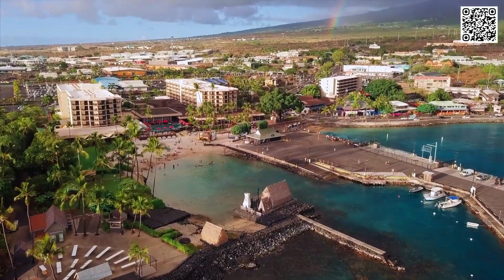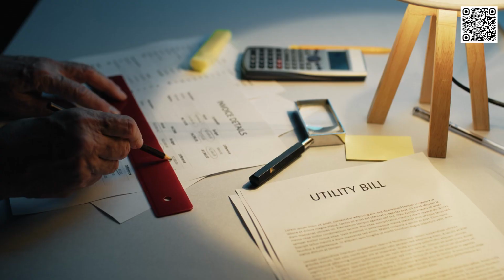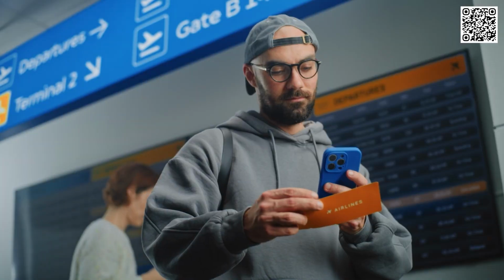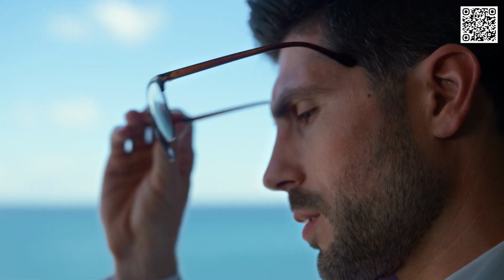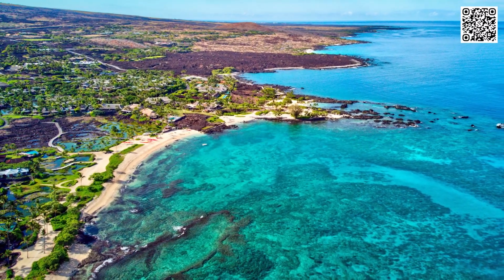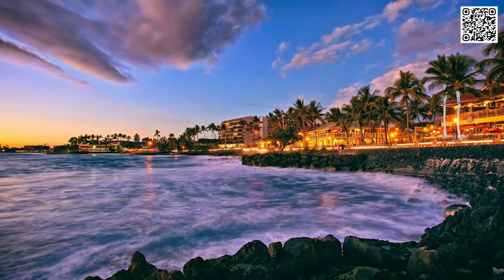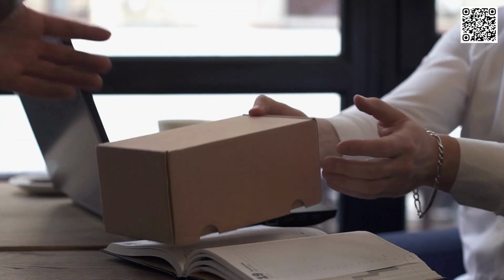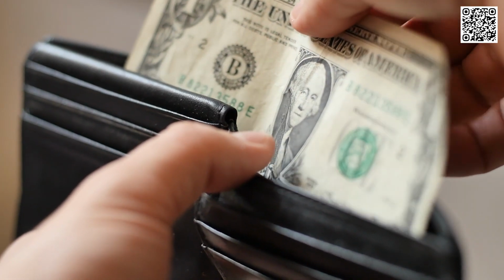The Ugly Truth About Living in Kailua Kona, Hawaii | 6 Downsides you MUST Know!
Dreaming of moving to Kailua-Kona, Hawaii? Before you trade city life for palm trees and ocean views, this video is your reality check.

Yes, Kailua-Kona is stunning, peaceful, and full of that island charm. But behind the sunsets and beaches are some real challenges that most people don’t talk about. In today’s video, I’m revealing the 6 biggest downsides of living in Kailua-Kona that can impact your budget, lifestyle, and daily comfort.

This isn’t about discouraging you; it’s about helping you make a smart, well-informed decision.

📞 Thinking of moving to Hawaii or want local property advice?

CHAPTERS:
00:00 - Introduction:
01:50 - Cost of Living
04:18 - Isolation
07:30 - Acceptance as a Newcomer
08:13 - Natural Disasters
10:11 - Limited Shopping and Entertainment
12:52 - Pests
13:20 - Bonus Tip
15:14 - Conclusion

🏝 Looking for Homes in Hawaii? Start Your Journey Here!
Welcome to the channel! We cover everything you need to know about real estate on Oahu and the Big Island of Hawaii — from market updates and home tours to relocation tips and local insights.

Aloha! 🤙🏻 I’m Stephen Proski, a Broker-Realtor licensed in both Kona and Honolulu, and I truly love living and working in Hawaii. My goal is to help educate and guide you through Hawaii’s real estate market — whether you're buying, selling, investing, or just exploring.

Mahalo nui loa 🤙🏻